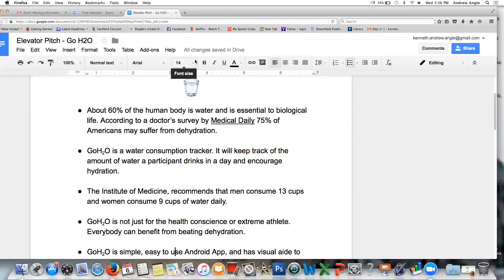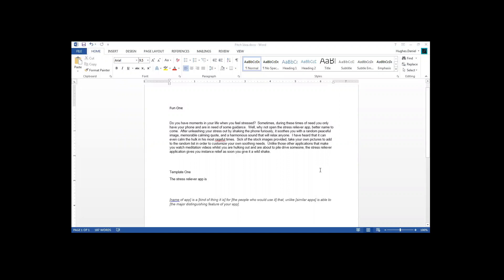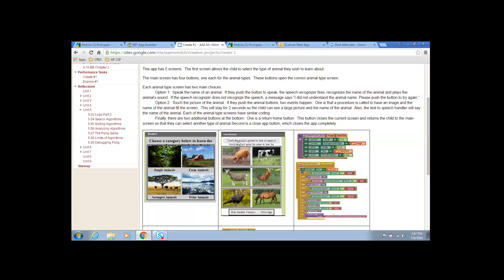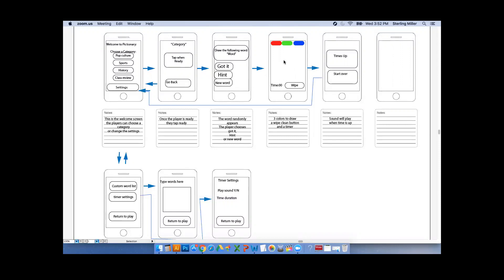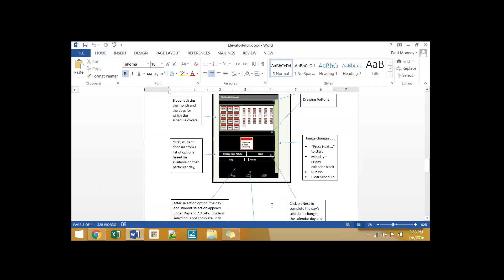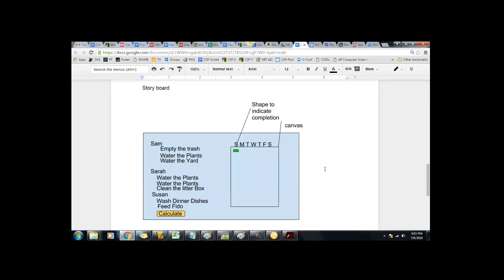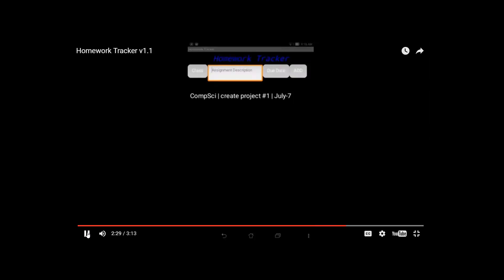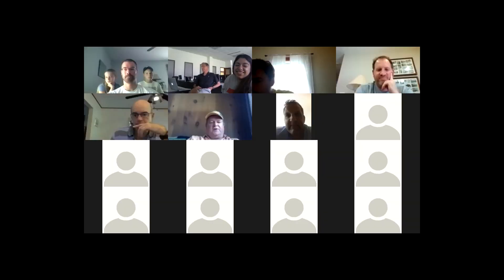Mobile CSP 2016 PD - Connecticut 07-06-2016 Part 2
Mobile CSP Connecticut and Delaware teachers and staff share their Create Programming Performance Task elevator pitches in the Mobile CSP professional development.